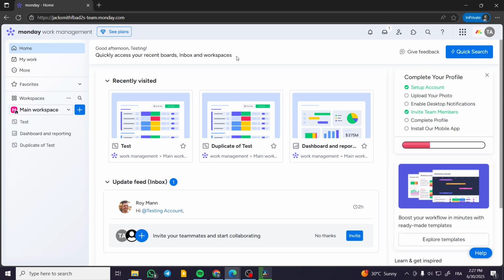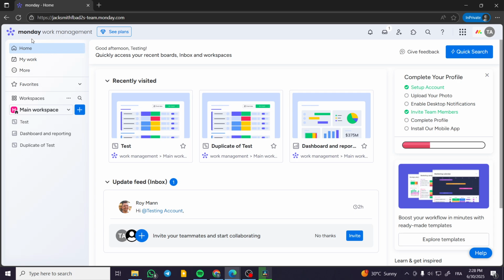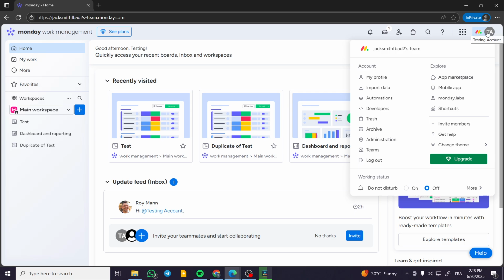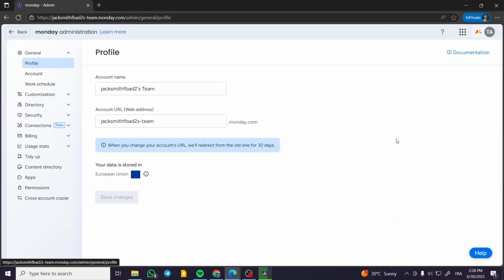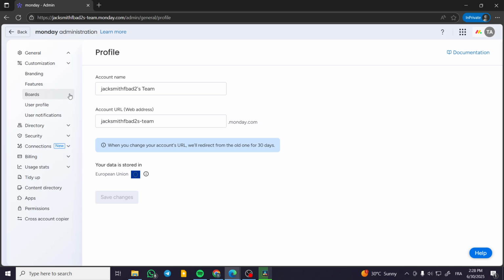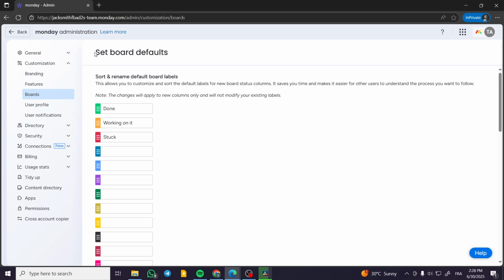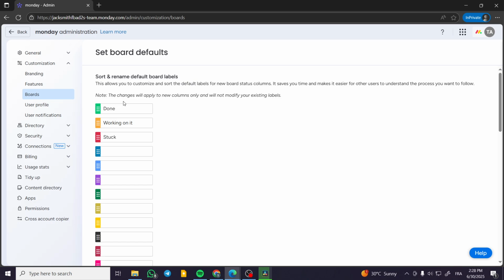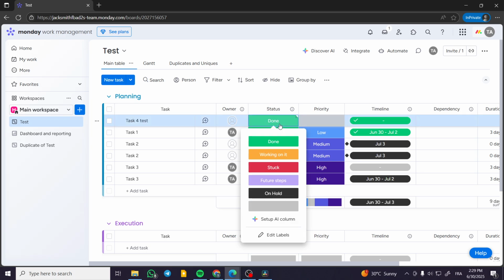How To Change Default Board Labels In Monday.com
If you are looking for a video about How To Change Default Board Labels In Monday.com, here it is!